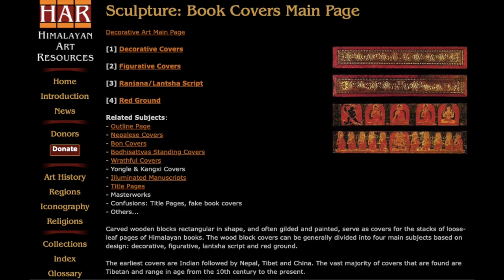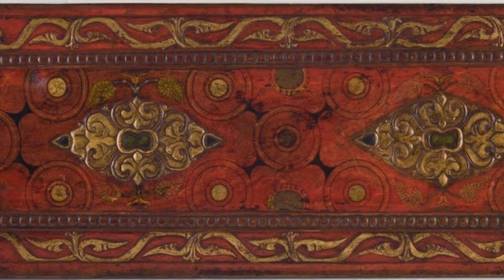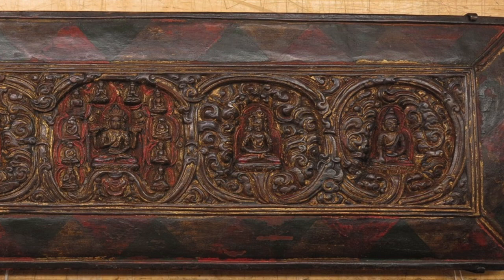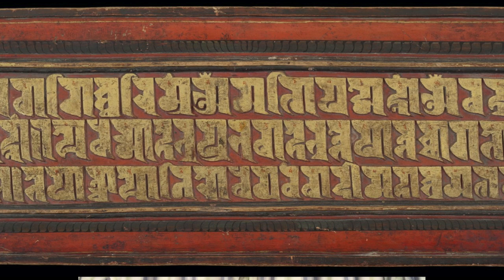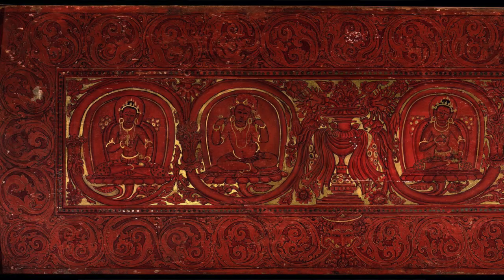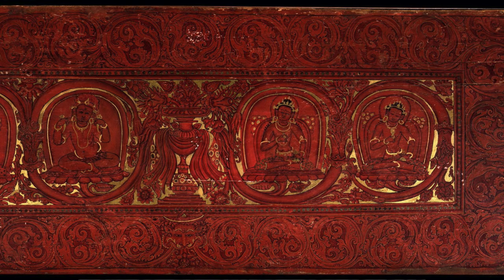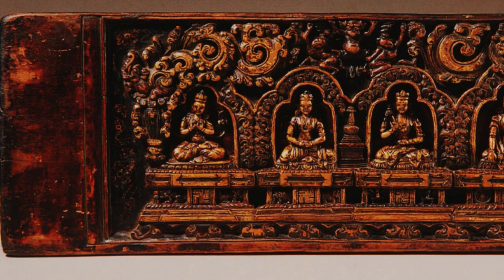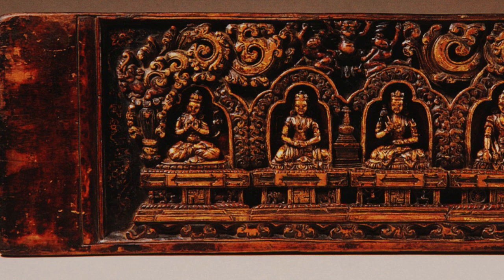Book Covers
A discussion on four different types of book covers in Himalayan Art.